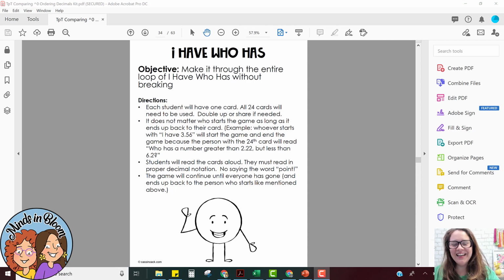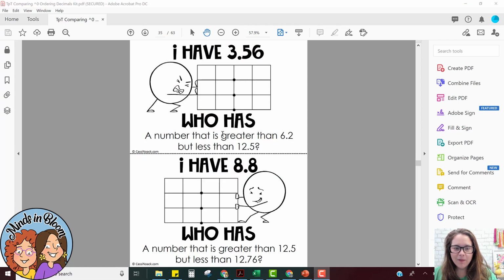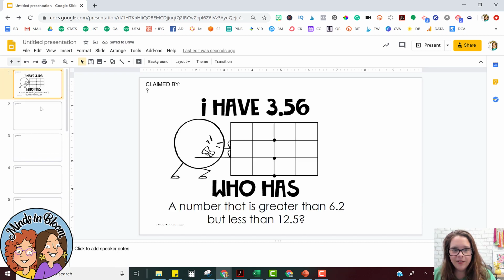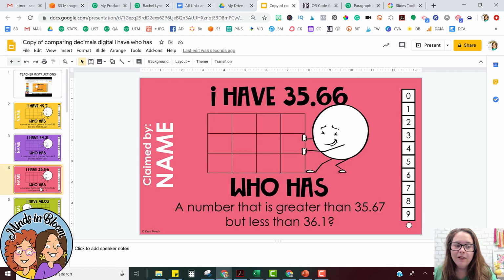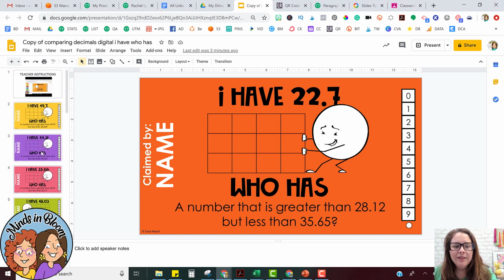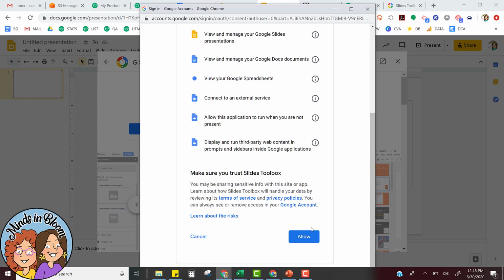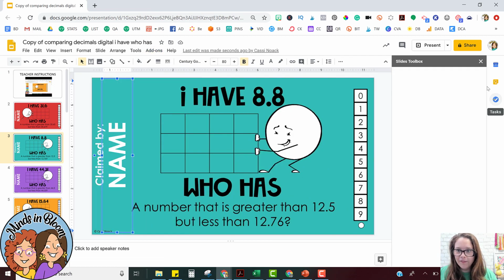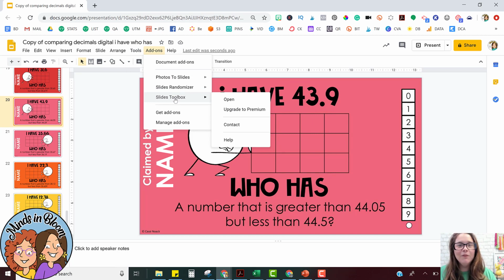Make a Digital I Have Who Has Game for your students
Here's an awesome set of FREE I Have Who Has cards you can use to practice! If you use these, be sure to leave the creator a 5 star feedback as a big THANKS for sharing!